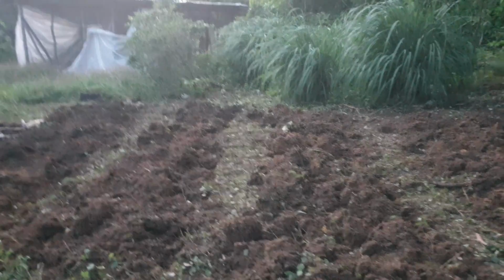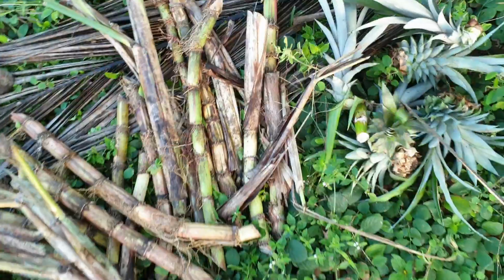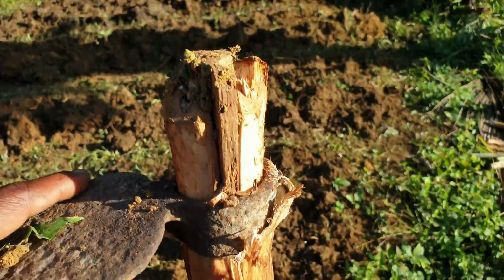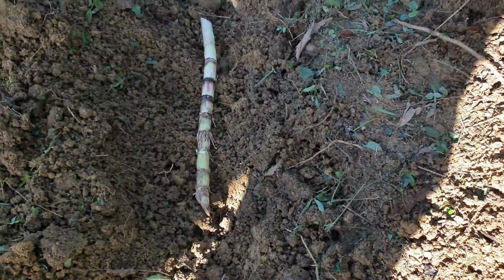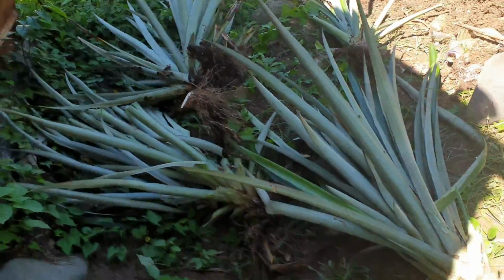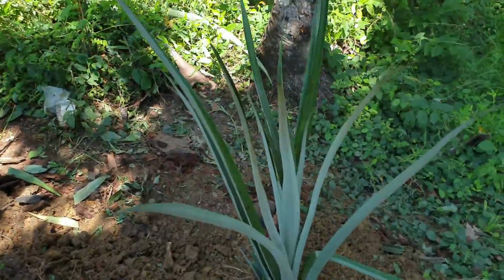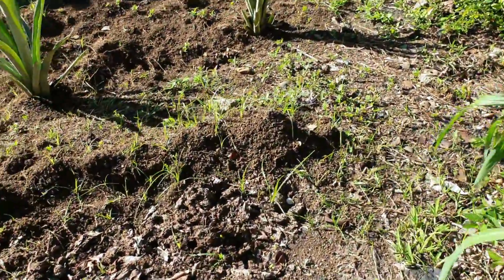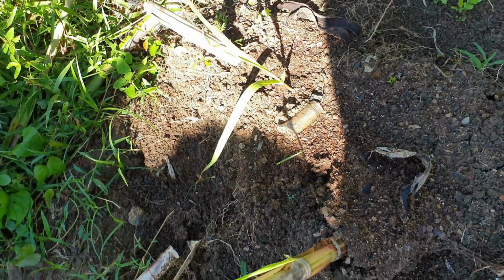How to plant sugarcane | From start to finish using ridge and furrows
How to plant sugarcane | From start to finish in ridge and furrows

This video shows you how to prepare land to plant sugarcane and also how to create ridge and furrow with fork and a hoe. Sugarcane is vegetatively propagated. This means sugarcane is asexually reproduced by cutting the stem of the sugarcane into smaller pieces from which many sprouts will grow. Sugarcane can be planted on the ridge or in the furrow. Many people do not bother to do any extensive land preparation to plant sugarcane- they just dig a little hole a plant the sugarcane and it works also. However, creating that ideal soil tilth is very important to support healthy growing sugarcane.  Sugarcane is very easy to plant and that means many methods will work for example- planting the sugarcane vertically on an angle or horizontally; by the way, both methods work as you will see in the video. After watching this video, I hope you understand how to make ridge and furrow and also how to plant sugarcane from cuttings.